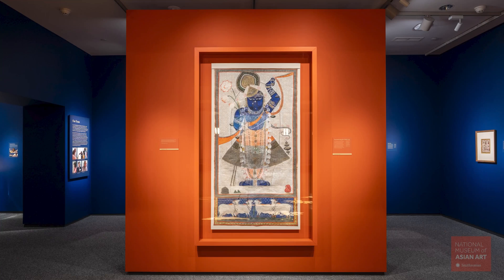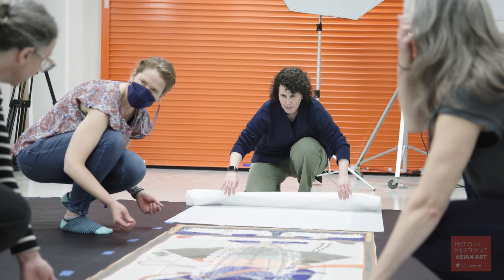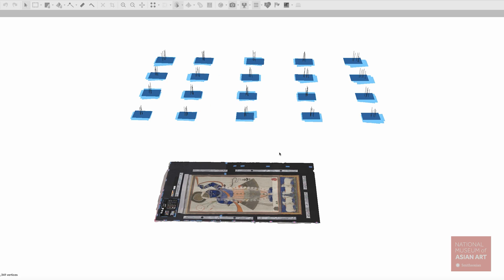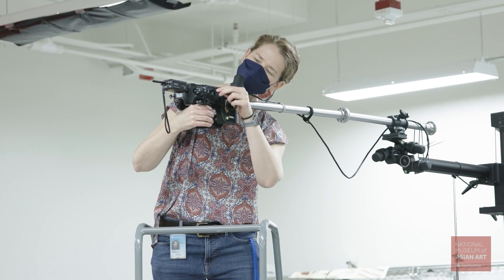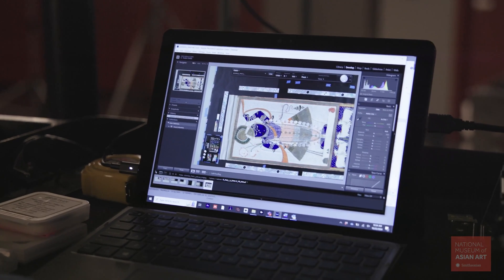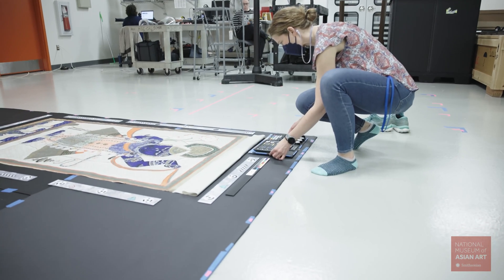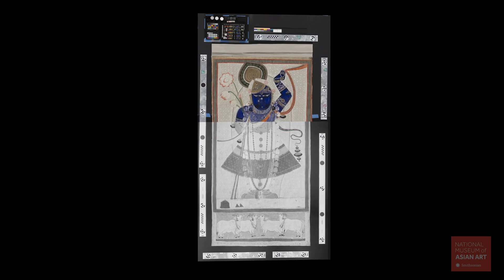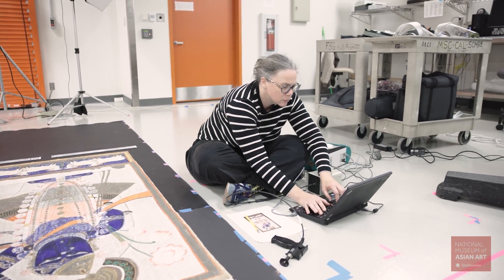In a New Light: Using Imaging to Study Pichwai Paintings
Get a behind-the-scenes view of the scientific techniques we used to analyze the cotton-cloth paintings of the exhibition Delighting Krishna. Scientists describe how they photographed the paintings in different lights, like ultraviolent and infrared, to analyze and identify the pigments. Watch the complex photoshoot turn into detailed data, step by step.

Speakers: Jennifer Giaccai, Conservation Scientist, National Museum of Asian Art
E. Keats Webb, Imaging Scientist, Smithsonian’s Museum Conservation Institute.

Delighting Krishna is part of The Arts of Devotion, a five-year initiative at the National Museum of Asian Art dedicated to furthering civic discourse and understanding of religion. This program is made possible by Lilly Endowment Inc.